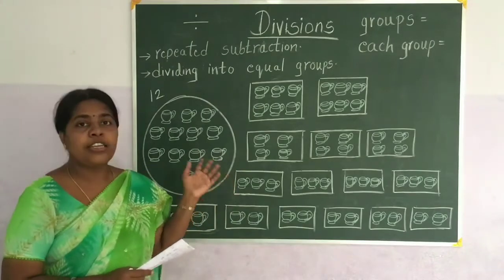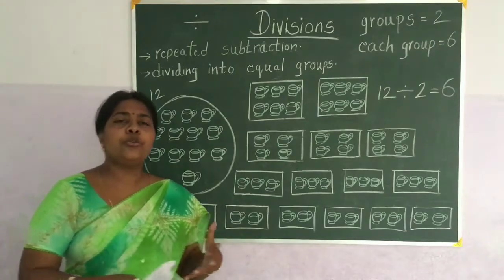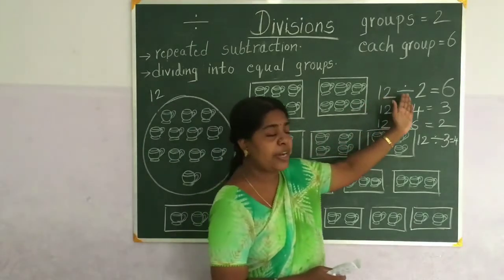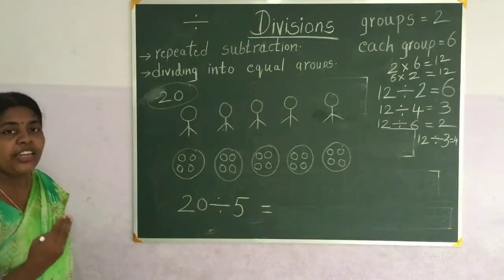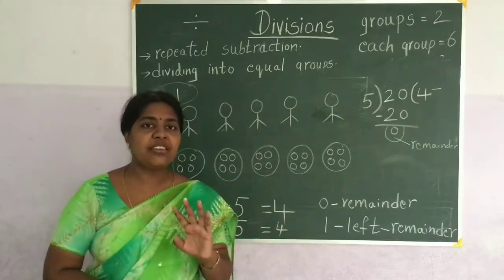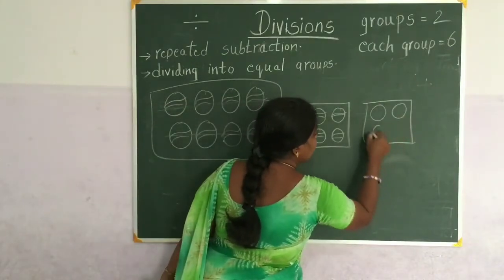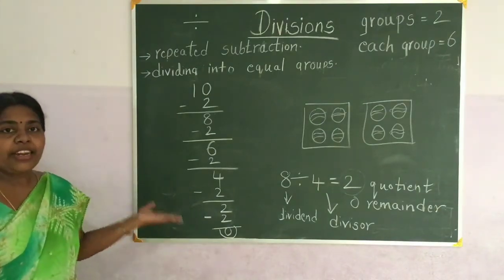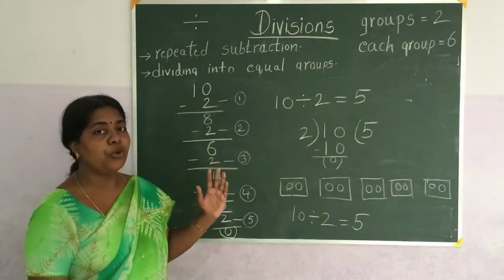Divisions 1.1 by Varalakshmi Teacher